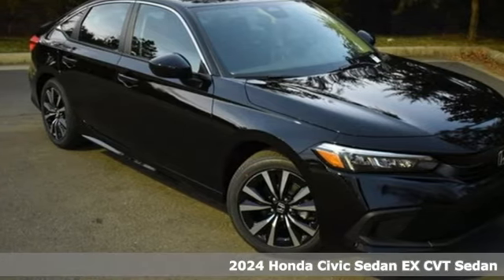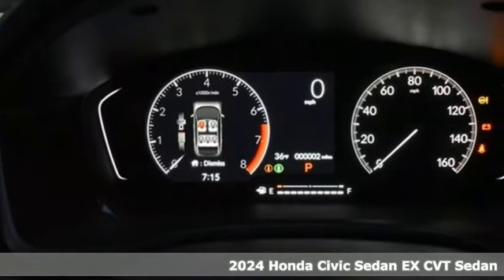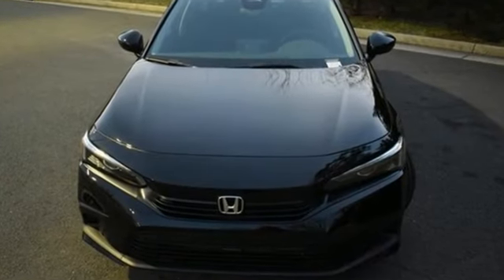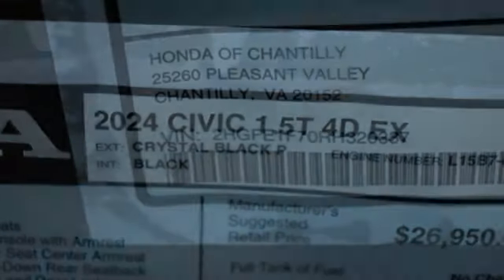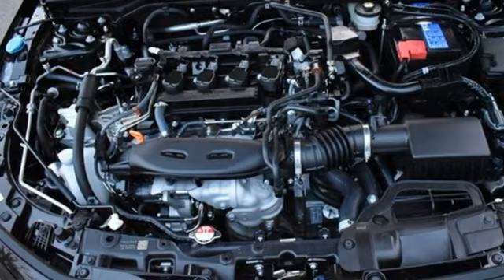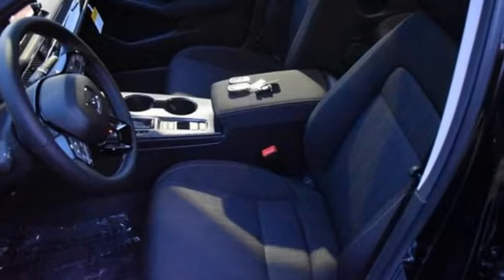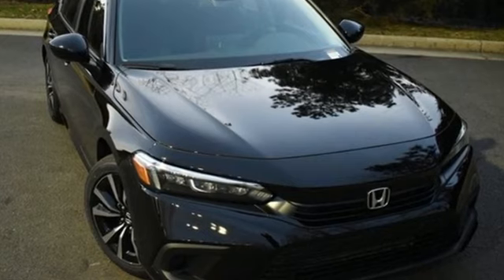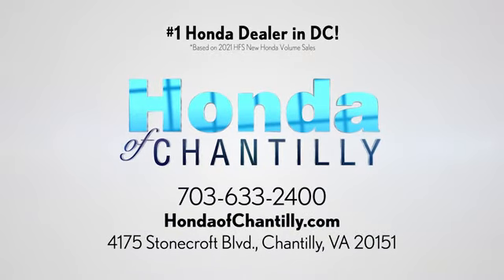New 2024 Honda Civic 1.5T Washington DC MD Chantilly, DC HCRH320337 - SOLD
Year: 2024
Make: Honda
Model: Civic 1.5T
Trim: EX
Engine: 1.5L I4 DOHC 16V
Transmission: CVT
Color: Black
Interior: Black
Stock #: HCRH320337
VIN: 2HGFE1F70RH320337
Crystal Black Pearl 2024 Honda Civic EX CVT 1.5L I4 DOHC 16Vbrbrbr33/42 City/Highway MPG We make every effort to provide accurate information but please verify options and price with management before purchasing. All vehicles are subject to prior sale. All financing is subject to approved credit. Dealer installed options are additional. Stock photo colors, options and trim levels may vary. Not responsible for typographical errors. Published price subject to change without notice to correct errors and omissions or in the event of inventory fluctuations. Vehicle offers/prices & internet price quotes valid for 48 hours from initial posting date, subject to change by dealer/manufacturer without notice. Vehicles may be in transit to dealer. Vehicle photos may not match exact vehicle. Please call to confirm availability status. All prices exclude taxes, title, license, and a $989 documentation fee. Model tested with standard side airbags (SAB). Government 5-Star Safety Ratings are part of the National Highway Traffic Safety Administration (NHTSA). New Car Assessment Program **Based on model year EPA mileage ratings. Use for comparison purposes only. Your mileage will vary depending on driving conditions, how you drive and maintain your vehicle, battery pack age/condition, and other factors.

Address:
4175 Stonecroft Boulevard